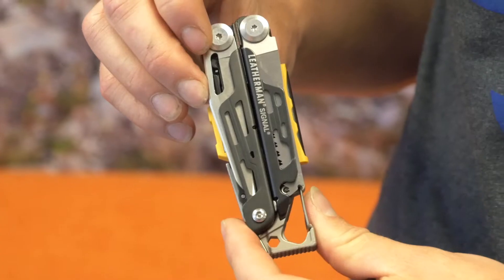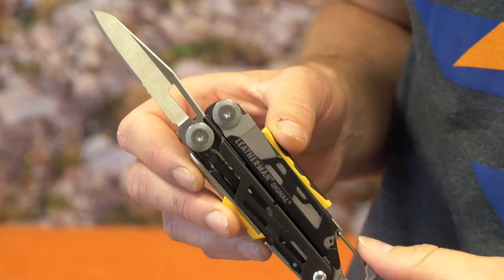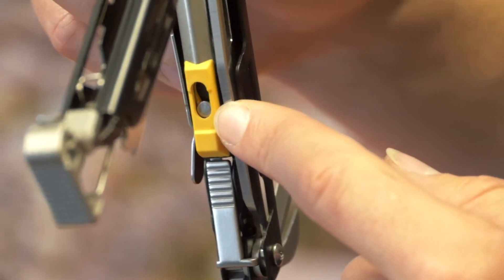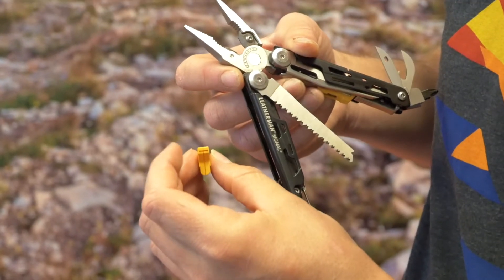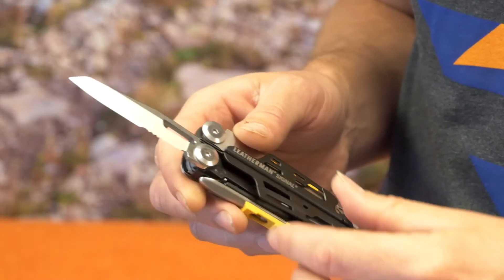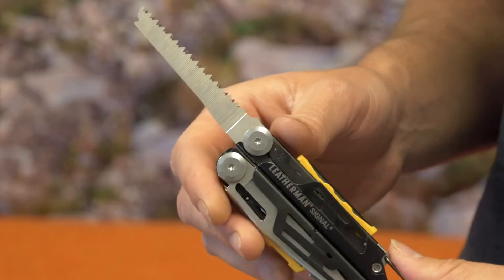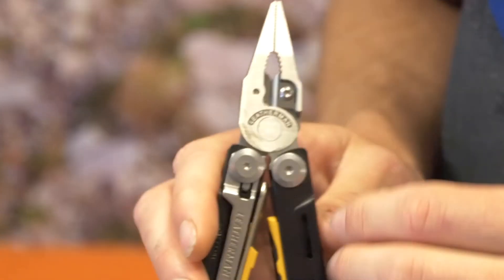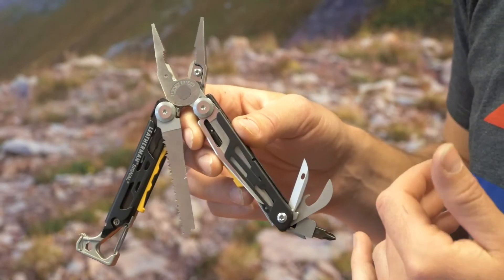Gear Review: Leatherman Signal Multi Tool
In this video, Trail takes a look at the Leatherman Signal Multi Tool. It's traditional functional tools are paired with new features like a shaped diamond coated sharpener, serrated blade, fire-starting ferro rod, and an emergency whistle